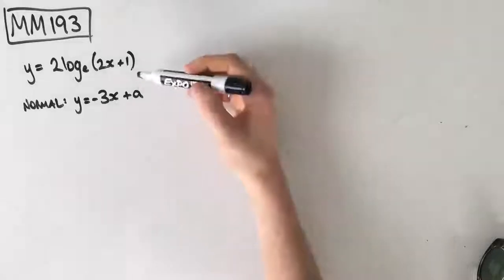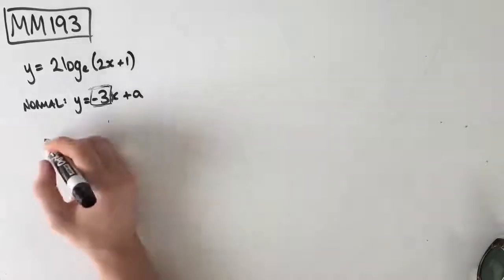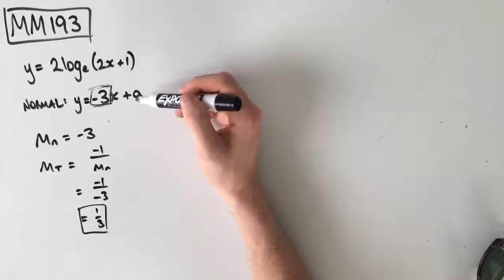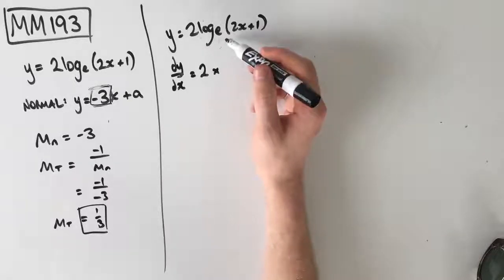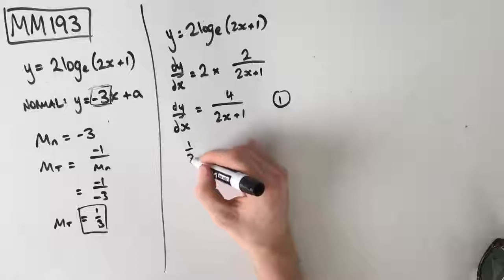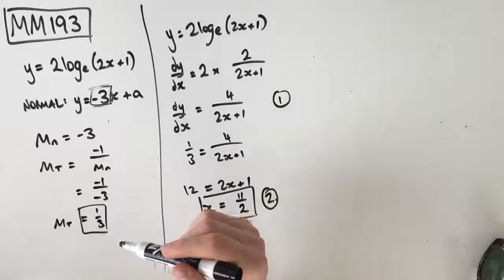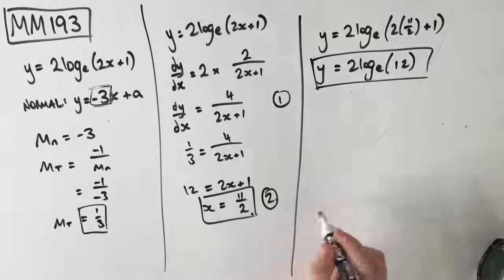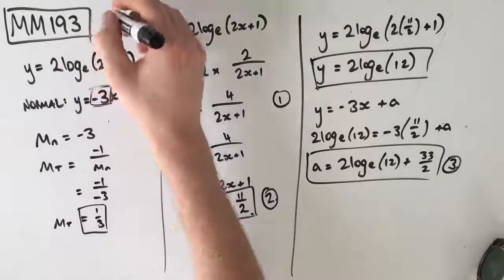MM193 Maths Methods Fortify Study Guide - "Finding a normal to a logarithm graph"